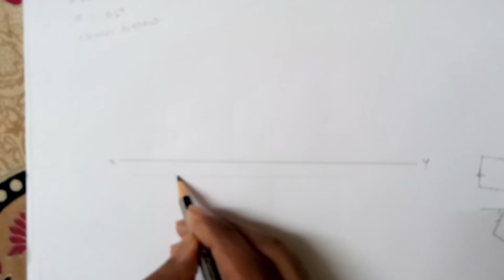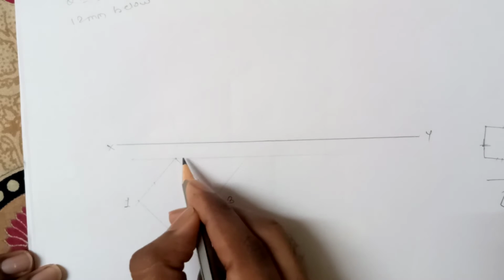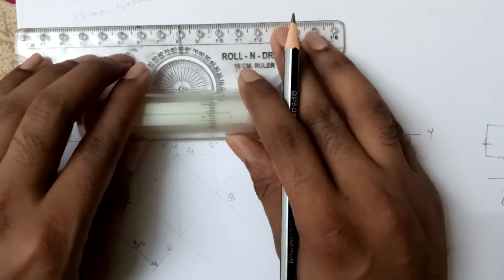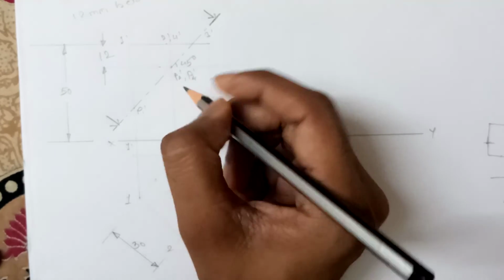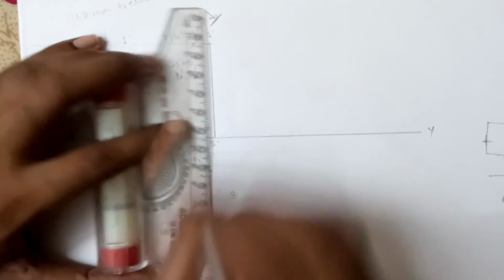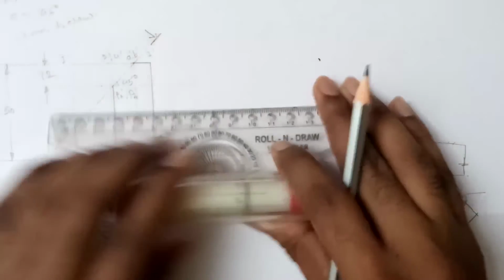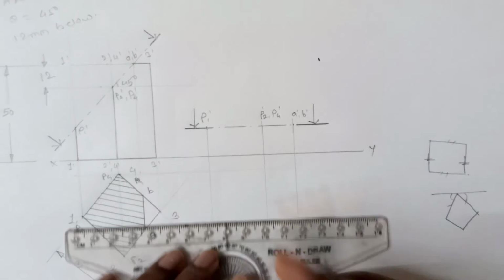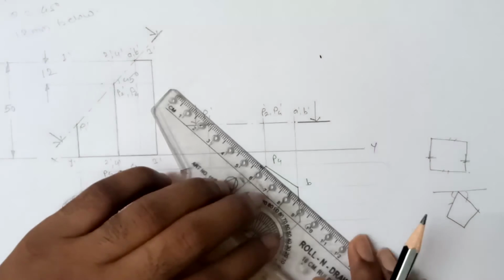Section of Solid 2